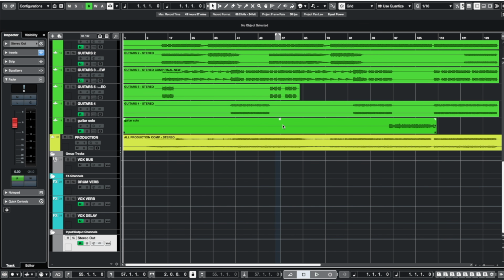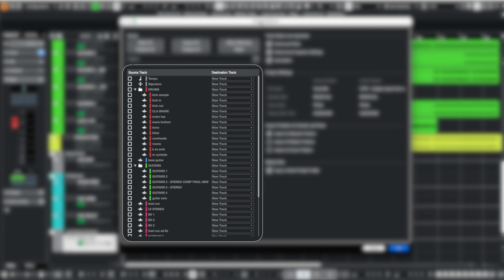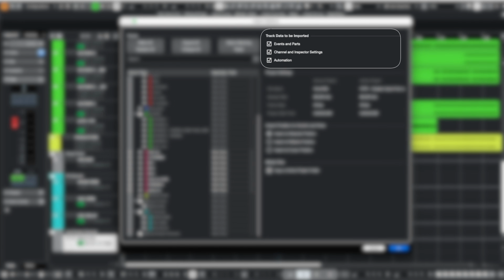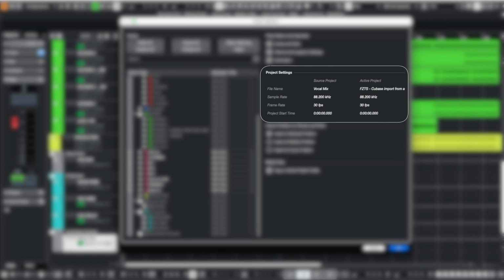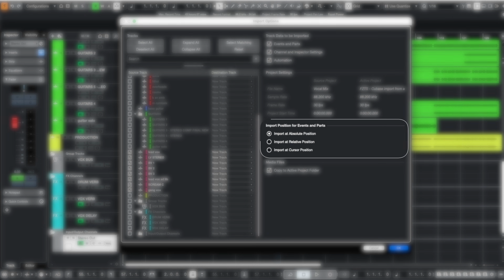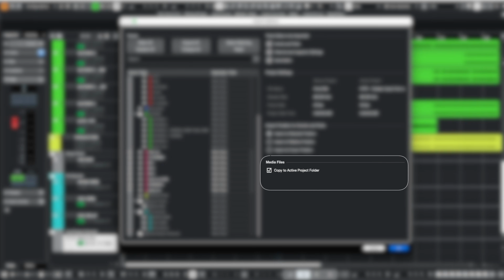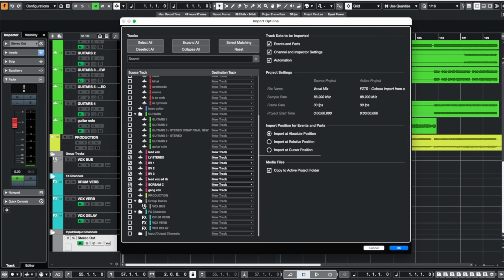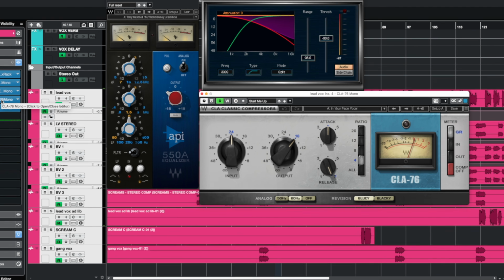IMPORT TRACKS to another project WITH ALL plugin settings! - Cubase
If you need to copy plugins to another song you’re mixing and you haven’t created a template in Cubase, you’re probably taking screenshots of every plugin setting to ensure that you can recreate the sound of your mix to a T.

Wouldn’t it be nice if you could just “copy paste” these? Well, you’re in luck because you can copy tracks to another project, including all of their settings, with just a few clicks of the mouse!

In this Cubase tutorial, Justin shows you how to import tracks to different projects with a feature that will import track settings, import plugin settings, Import Automation Data, copy tempo info, and more.

It’s never sounded so easy to move plugins to another song, has it?!

Maybe you want to import mix settings to keep the same tonal characteristics across the album. Or maybe you need to copy plugin settings and copy automation data from a separate vocal mixing project into your main working project. This will accomplish that for you.

By using the import option “Tracks From Project”, it allows you to easily move tracks to another project, or move plugins to another song with all of their settings preserved.

If you found this tutorial helpful, hit that thumbs-up button and subscribe to From Zero To Studio for future music producer tips, home and bedroom studio tips, Cubase Pro tips, and more!

0:00 Intro
0:43 File - Import - Tracks From Project
1:20 Import Options - Track List
2:25 Import Options - Track Data To Be Imported
3:08 Import Options - Project Settings
3:31 Import Options - Import Position For Events And Parts
4:10 Import Options - Media Files
5:06 Importing The Tracks
5:43 Final Thoughts
6:24 Outro